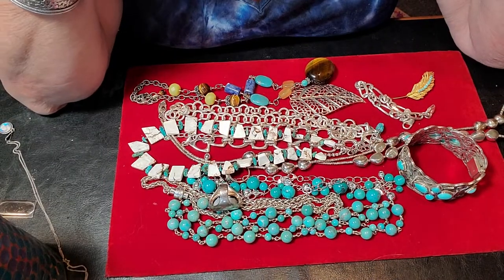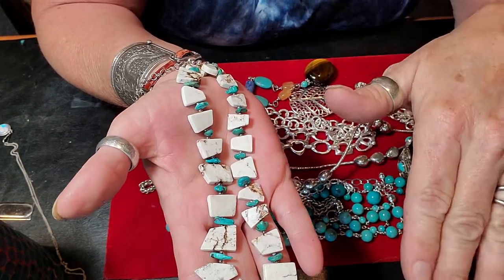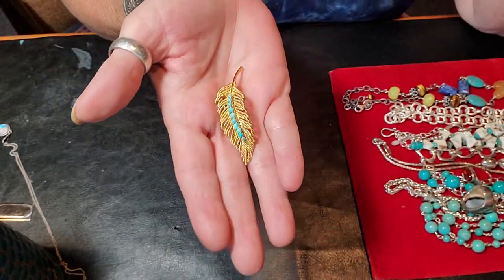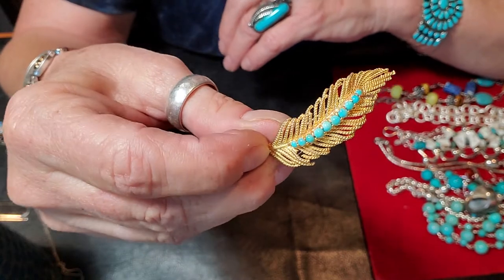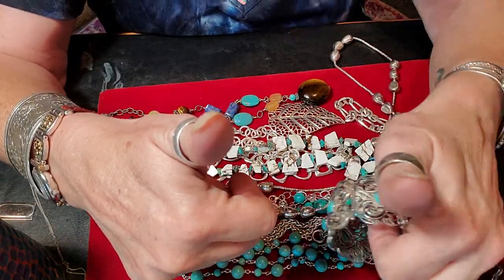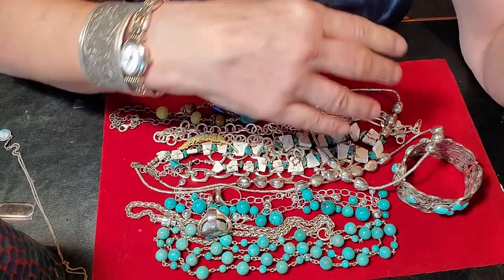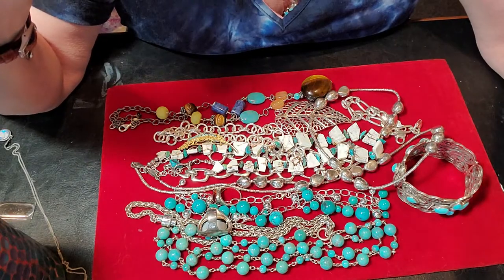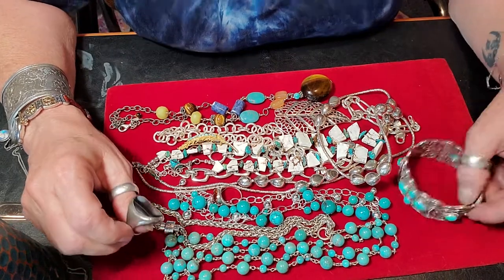Update on last haul, White Buffalo/Fur Clip